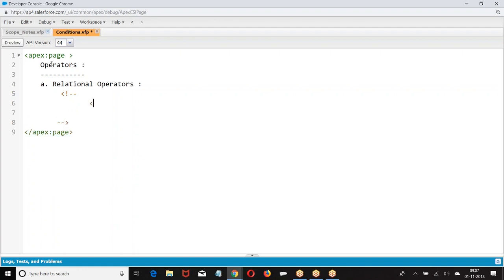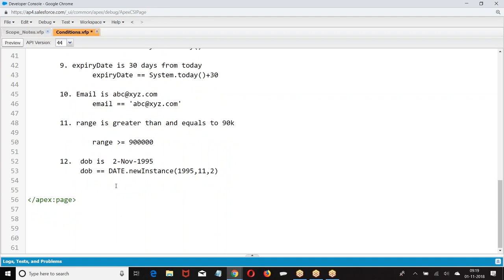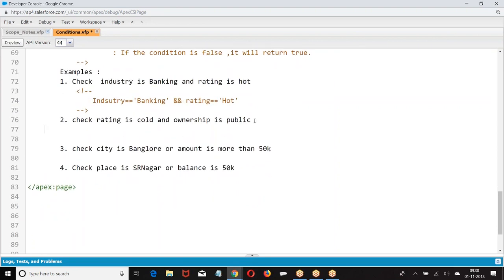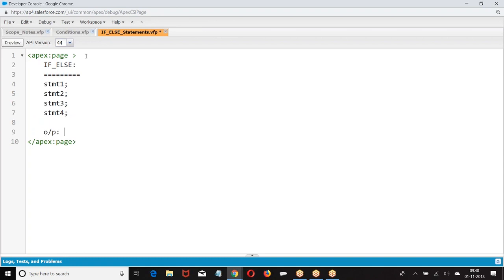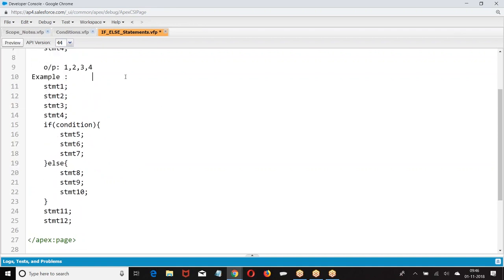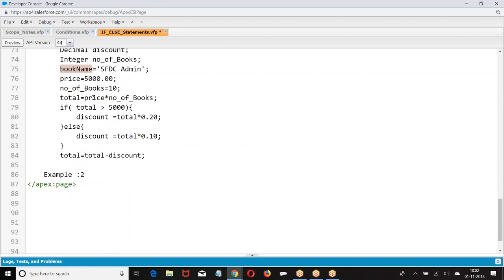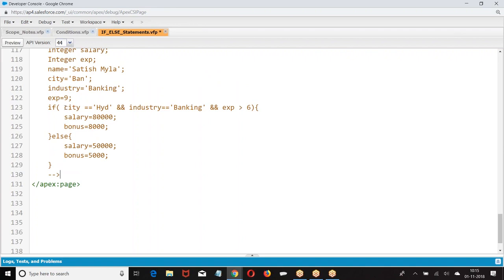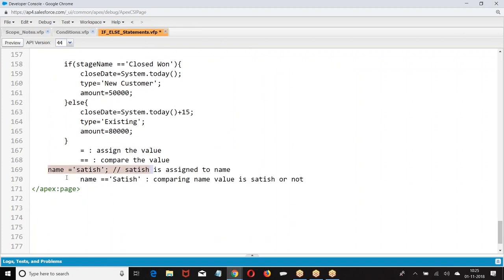Learn Java Basics : IF-ELSE